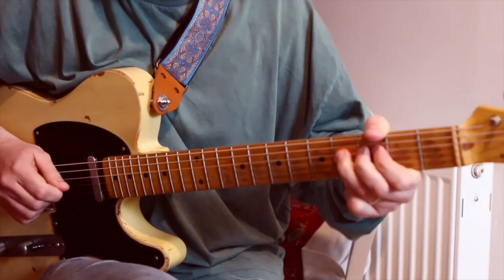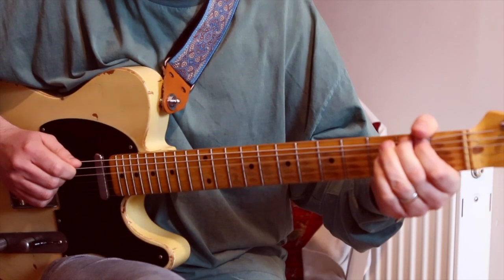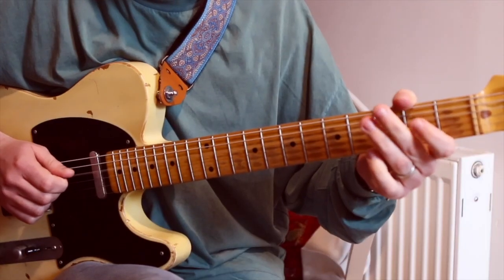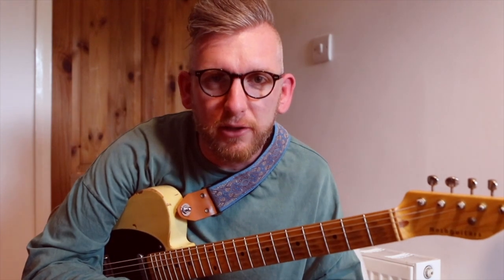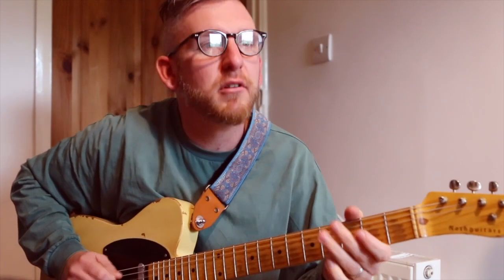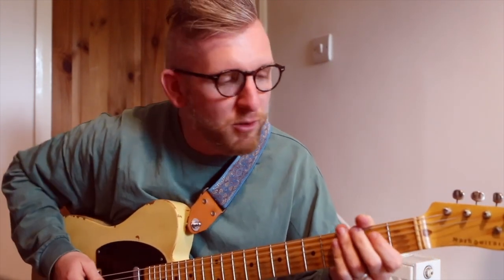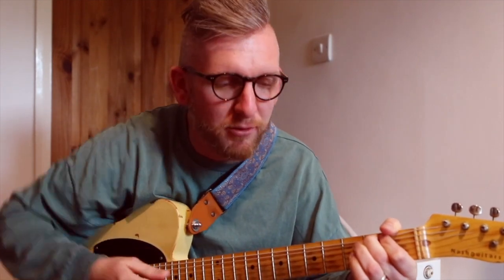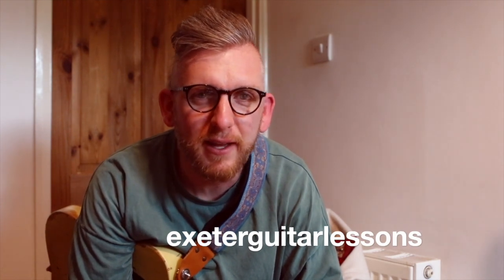How to Play BRAD PAISLEY MUD ON THE TIRES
This series is looking at  at cool and tasty licks within popular solos that could give you some creativity in your playing when the harmonic, melodic, rhythmic or technical concept is analysed and applied.

This week is the chicken pickin' monster Brad Paisley and his solo from Mud On The Tyres

Backing track and transcription for Brad Paisley Mud On The Tires are available

KEMPER PROFILE USE:

Trainwrecker - Clean+ - From Amp Factory